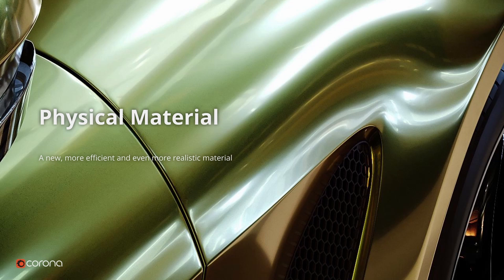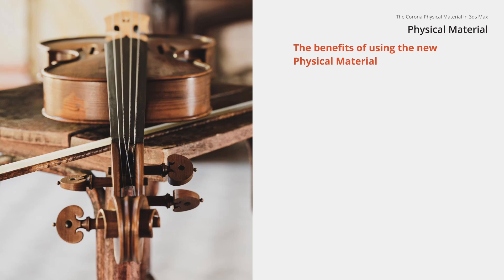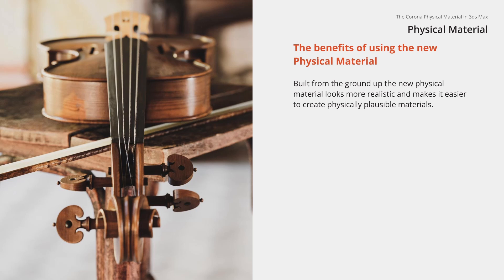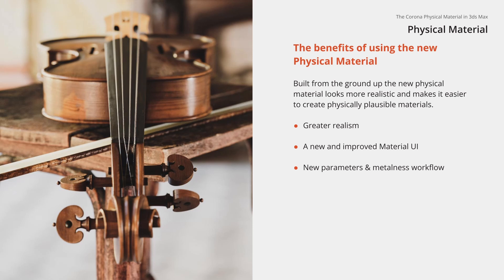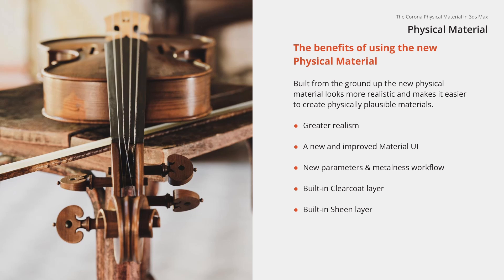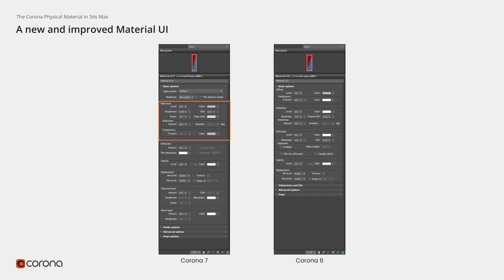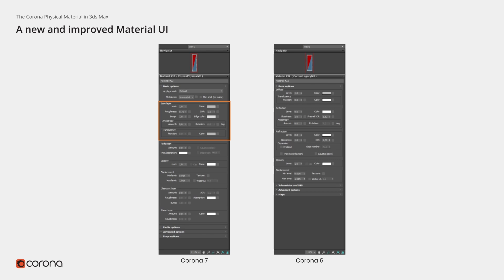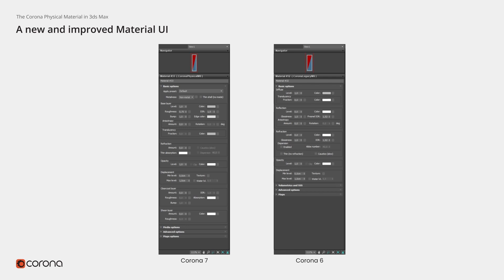Corona for 3ds Max Physical Material Tutorial, Part 01 - Introduction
Learn about the new Physical Material! In this video, we'll begin with an introduction to what the new Physical Material brings to Corona.

00:00 - Title
00:03 - Introduction
01:33 - Physical Material Overview
06:30 - The new and improved UI Overview
10:12 - Outro